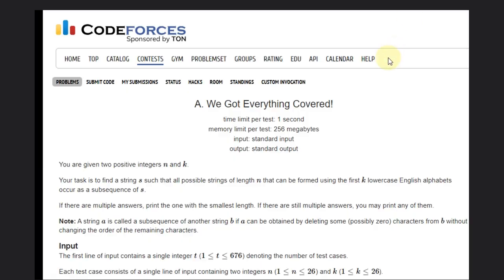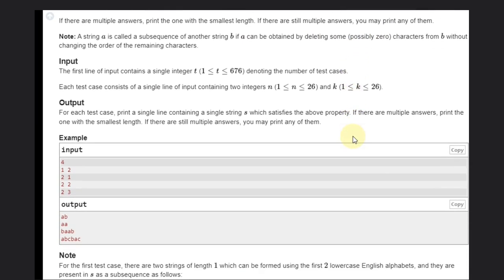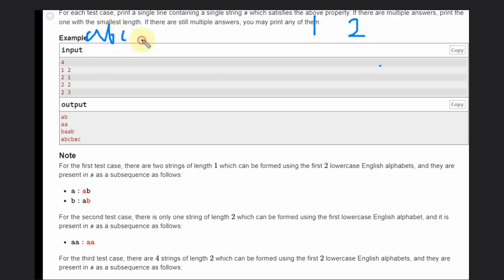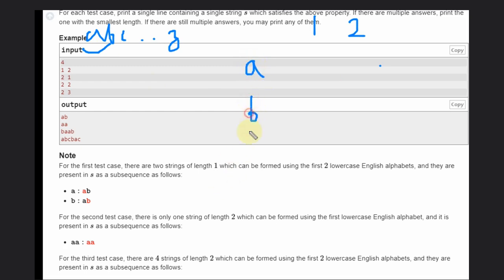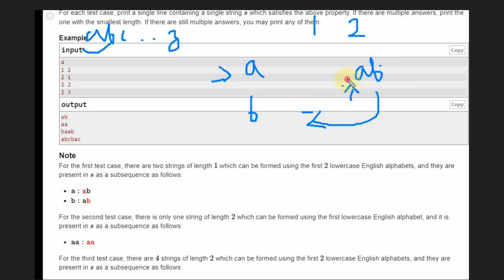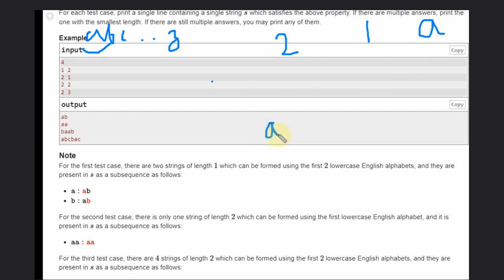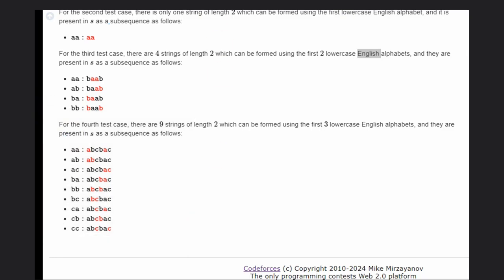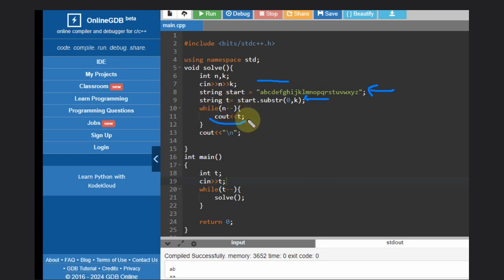A. We Got Everything Covered! | Codeforces Round 921 (Div. 2) | Full solution with code